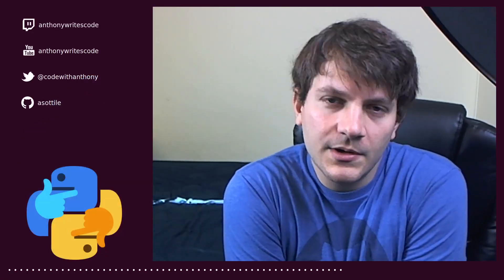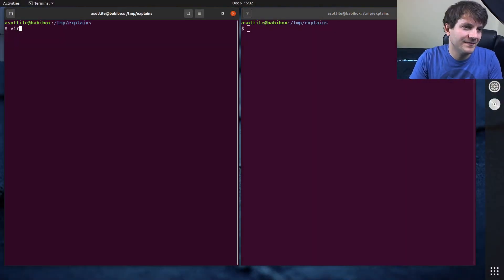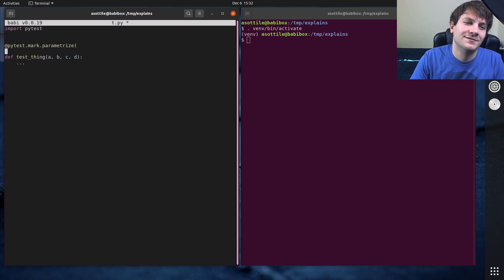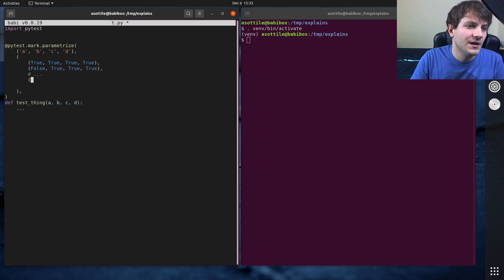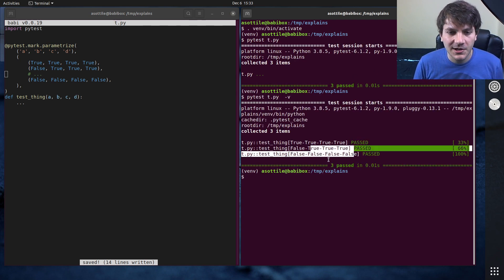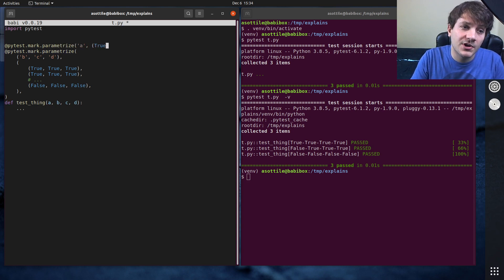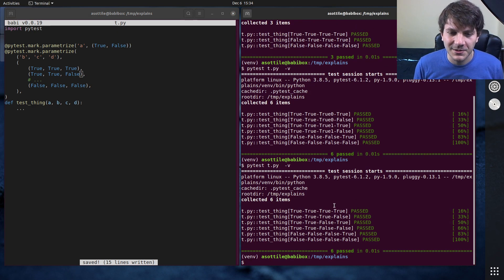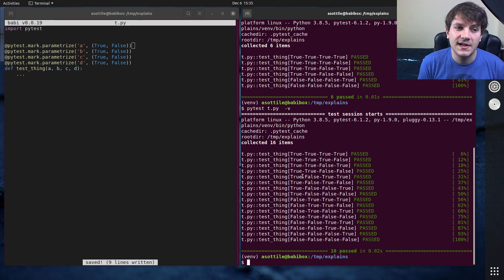pytest: parametrize permutation (intermediate) anthony explains #174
today I talk about how to use stacked parametrization in pytest to generate lots of tests!